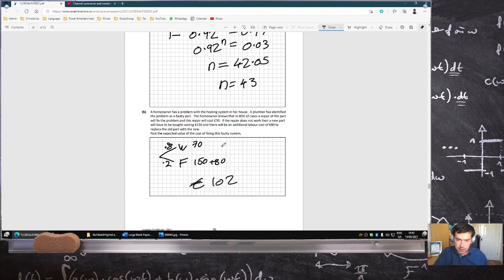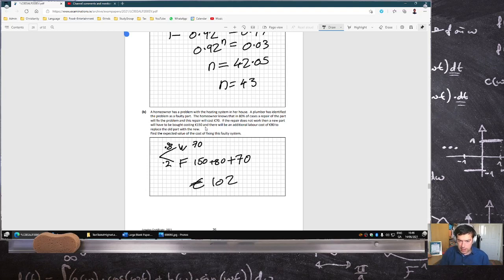Leaving Certificate Examination 2021 Mathematics Paper 2 Higher Level Question 10b [LIVE-ish]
The homeowner knows that in 80% of cases a repair of the part will fix the problem and this repair will cost €70
[[[ assume labour only here FINE! ]]].
If the repair does not work then a new part  will have to be bought costing €150 and there will be an additional labour cost of €80
[[[ OKAY here is the problem, does the word additional mean additional TO THE 150 or TO THE 70!?! Does that 70 include the 80 or not?!? ]]]
to replace the old part with the new.
[[[ It sounds like TO THE 150 because it went on to reference replacing the old with the new ]]]